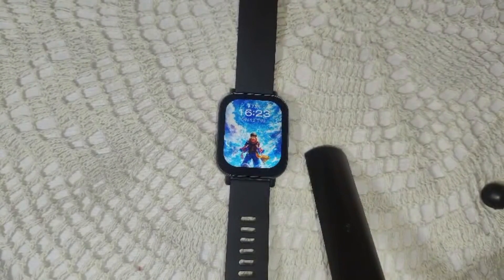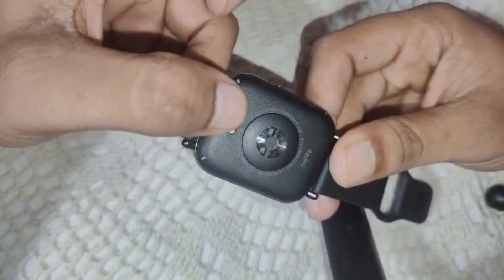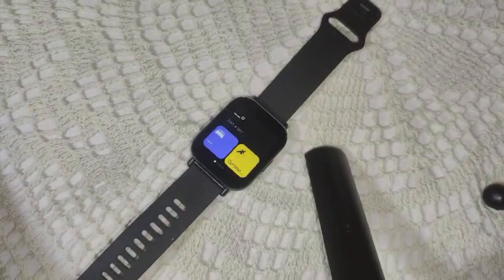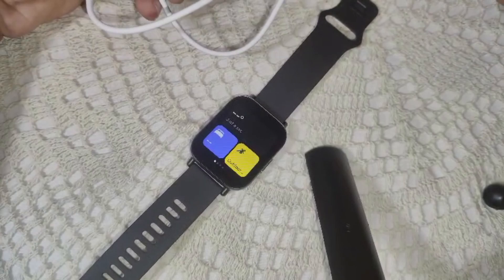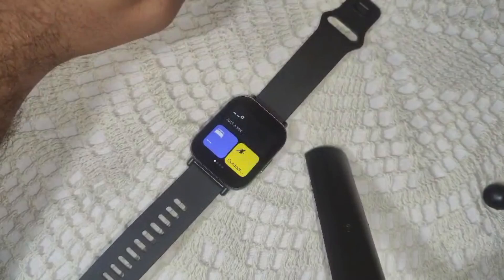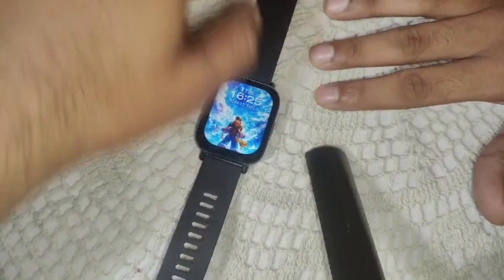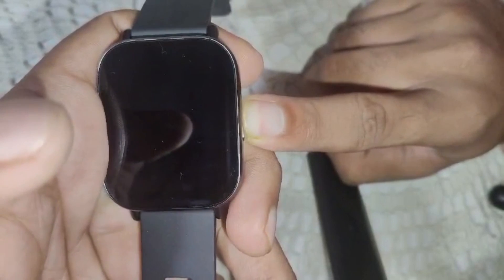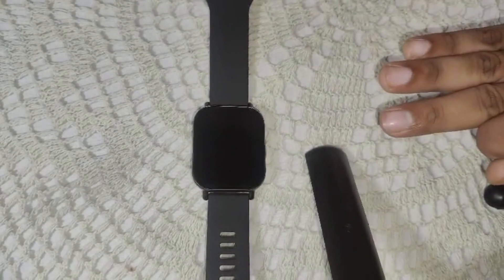How To Fix Redmi Watch 5 Active Not Charging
In This Informative Video, We Will Guide You Through The Troubleshooting Steps To Resolve The Issue Of The Redmi Watch 5 Active Not Charging. Whether You Are Experiencing Problems With The Charging Cable, The Watch Itself, Or The Power Source, Our Comprehensive Guide Will Help You Identify And Fix The Problem Efficiently. Join Us As We Explore Practical Solutions To Ensure Your Device Is Powered Up And Ready For Use.

00:16 Fix 1: Clean
00:51 Fix 2: Inspect  Charging Cable
01:08 Fix 3: Change Power Source
01:25 Fix 4: Charge Gor 30 Min.
02:12 Fix 5: Factory Reset